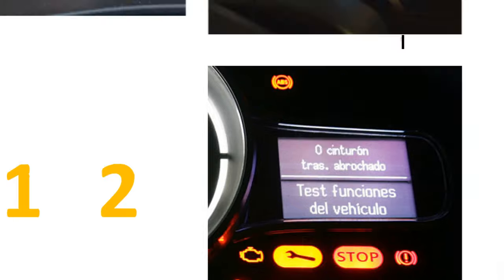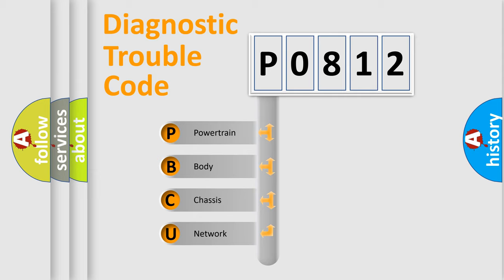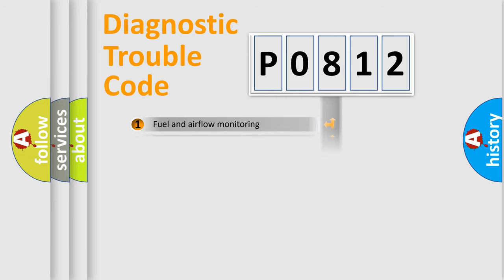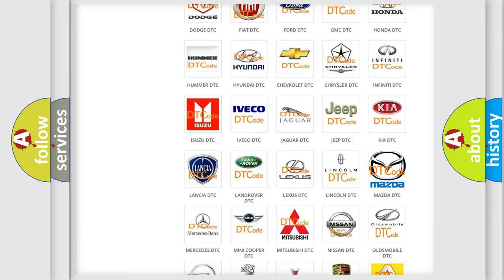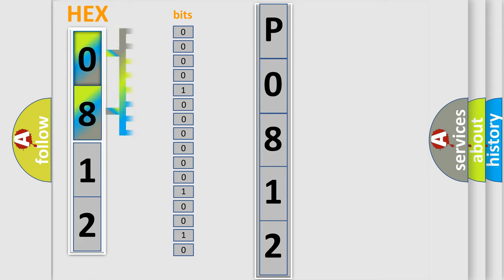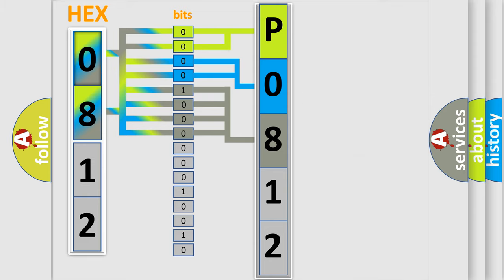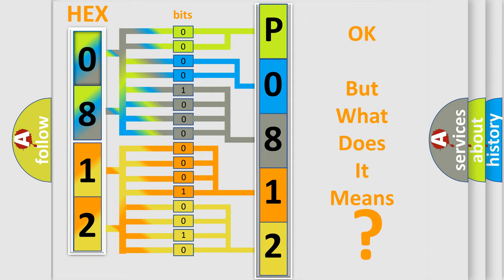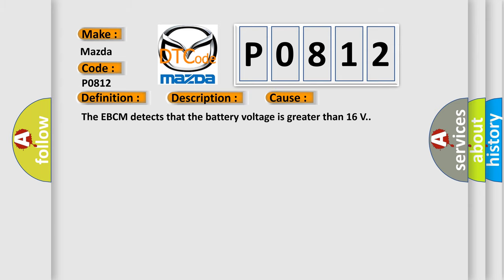DTC Mazda P0812 Short Explanation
Contents:
0:21 Basic DTC analysis according to OBD2 protocol standard.
1:48 Insight into programming
2:58 A diagnostically understandable description of the Diagnostic Trouble Code
3:05 Basic error definition

Make:
Mazda
Code:
P0812
Definition:
Device Voltage High - EBCM
Description:
The ignition is ON.
Cause:
The EBCM detects that the battery voltage is greater than 16 V.